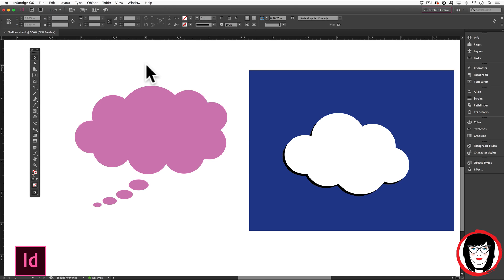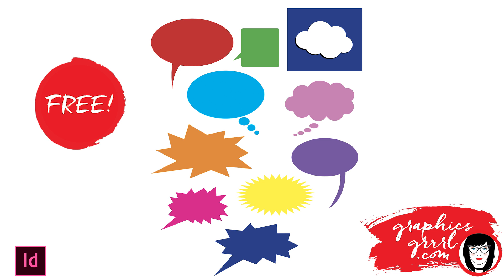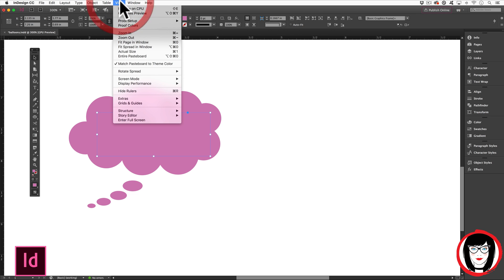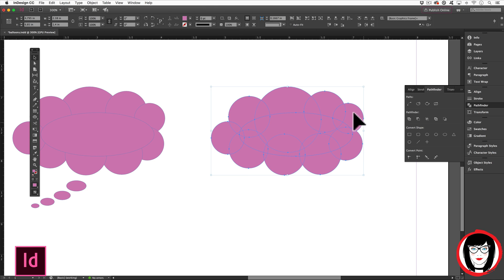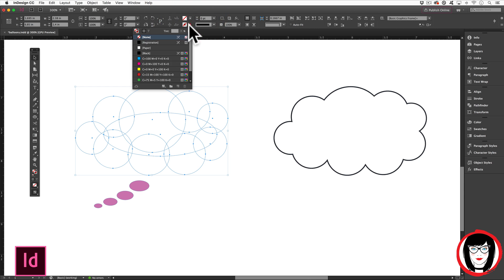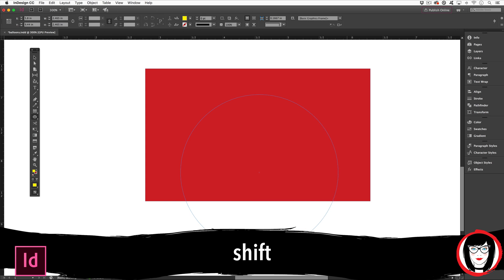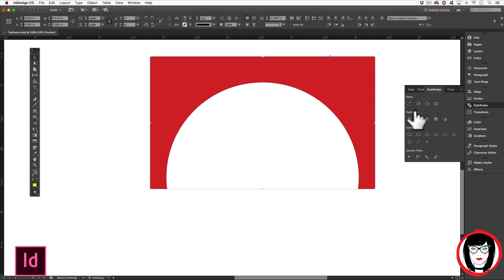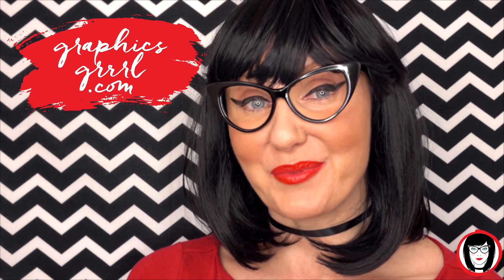How to create COMPLEX custom artwork in InDesign!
Being able to create vector artwork within InDesign eliminates the need to import artwork from Illustrator or Photoshop and allows you to easily modify it in shape, color or size!

Now taking that one step further, you can create COMPLEX vector artwork in InDesign by combining or subtracting from BASIC shapes.

In this tutorial, I show you how you can create your own custom artwork in your InDesign layouts, but I also offer a FREE INDESIGN SWIPE FILE of vector shapes like bursts, speech and thought balloons to easily copy and paste from!

For FREE!

Download your FREE InDesign (.indd) file with vector artwork you can copy, paste, color and scale into YOUR layouts here:

You get FREE bursts, speech balloons, thought balloons and more!